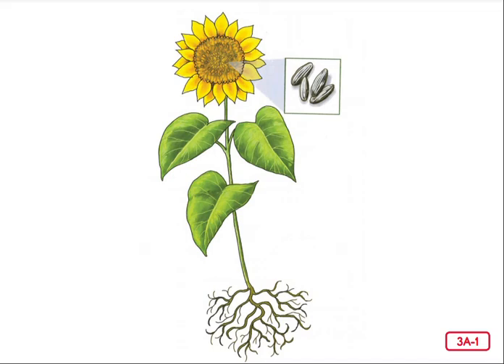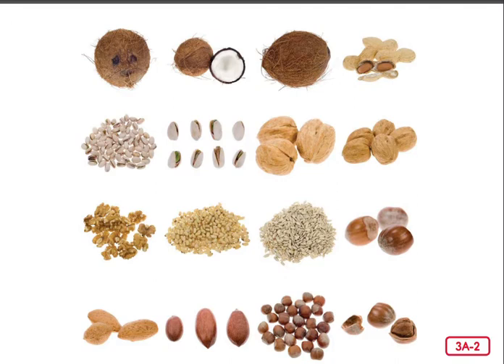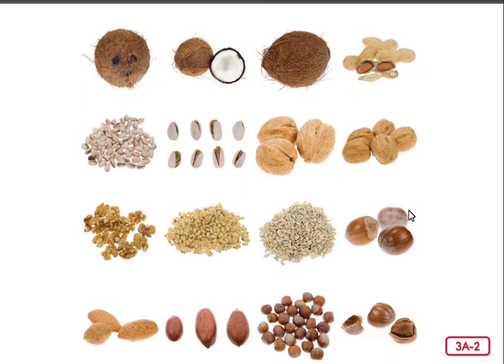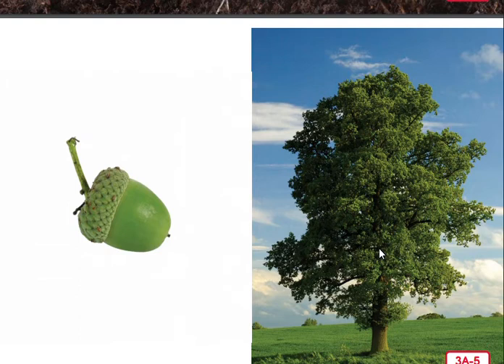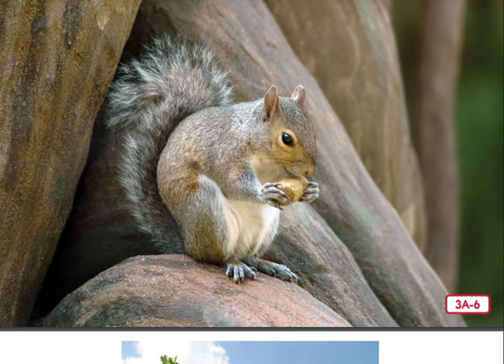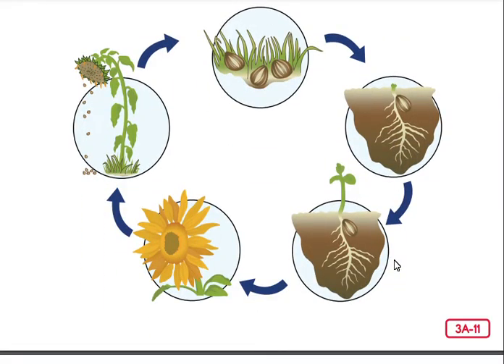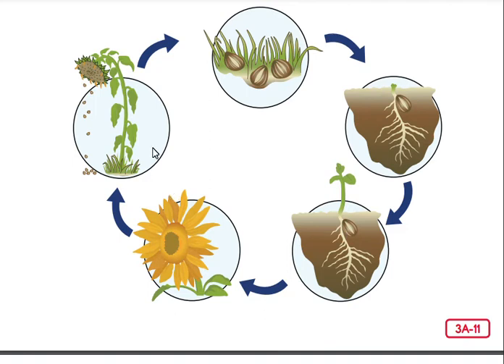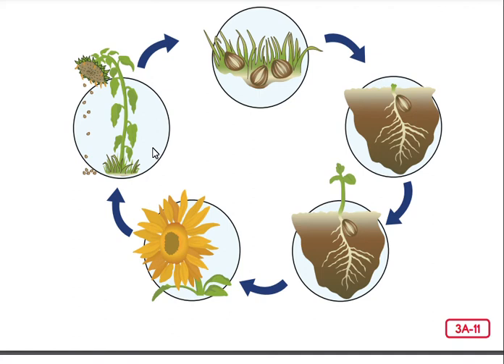Knowledge 4 Lesson 3 the Life Cycle of a Plant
For use in K with CKLA Amplify 2nd Edition